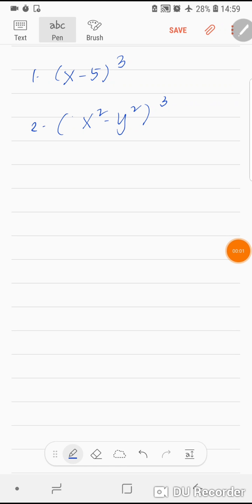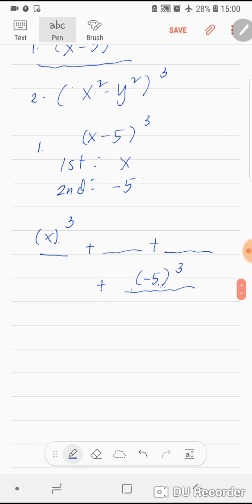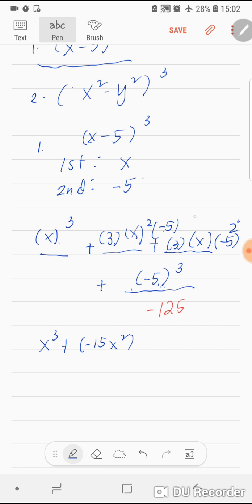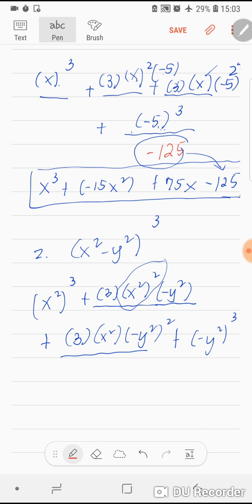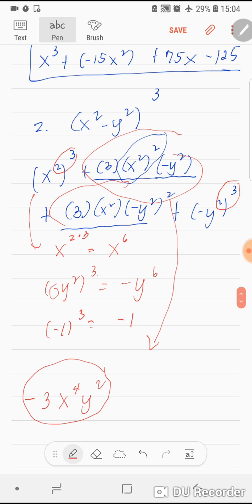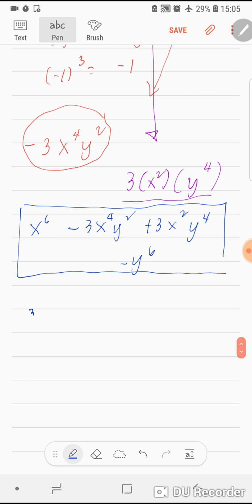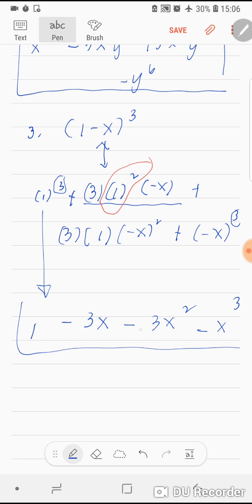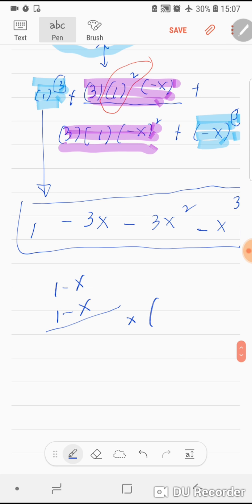EXPANDING X+Y TO THE POWER OF 3 (CUBE) SHORTCUT Part 2 Sample Problems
(X+Y)^3